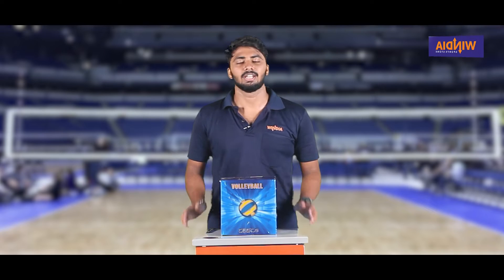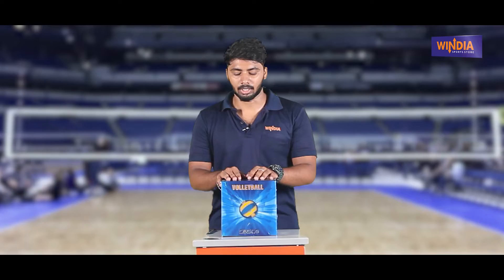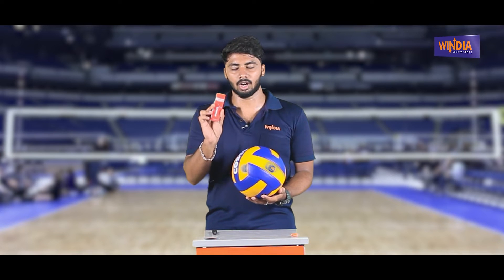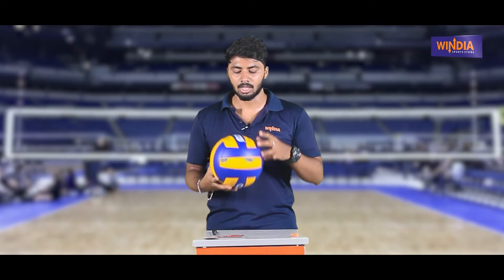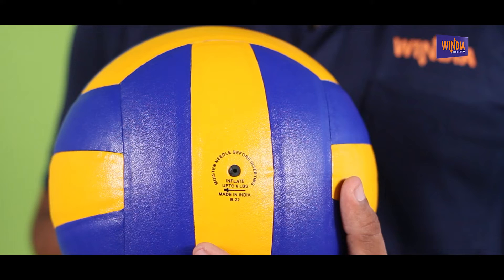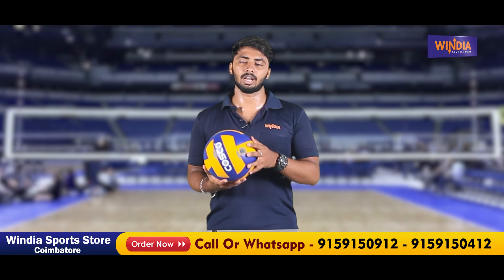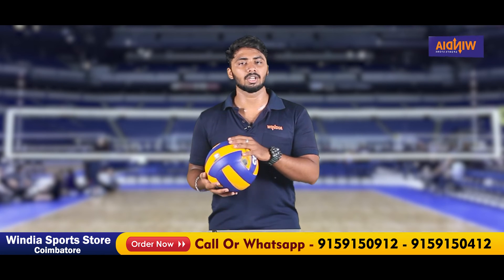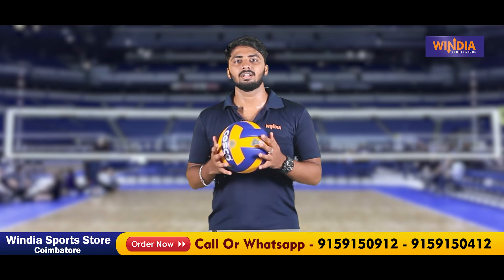COSCO SUPER VOLLEY Volleyball Review In Tamil | Windia Sports Store Coimbatore